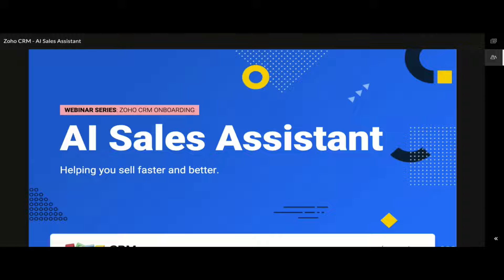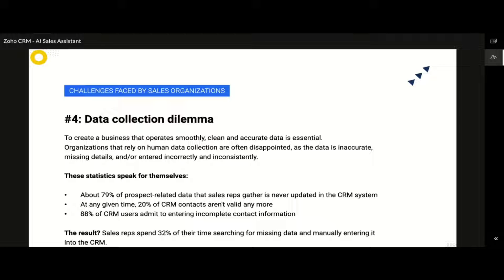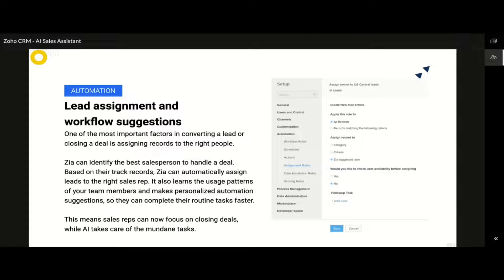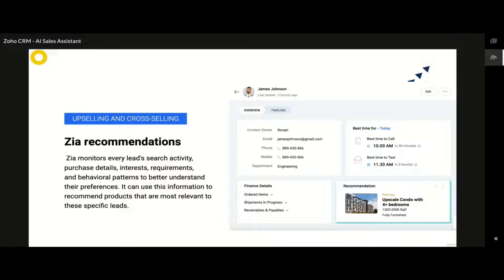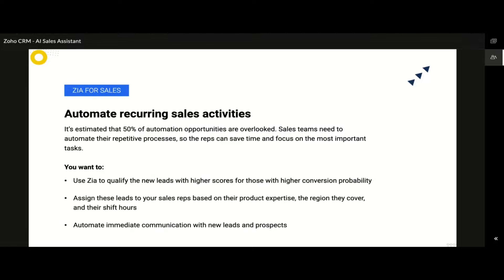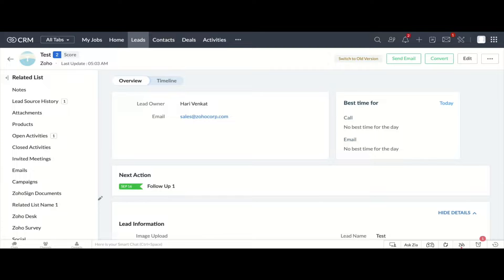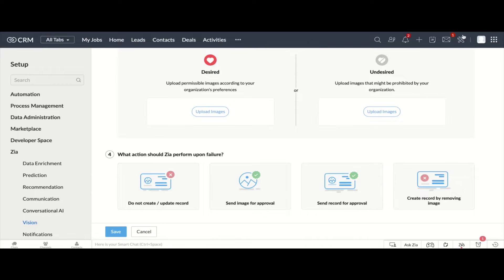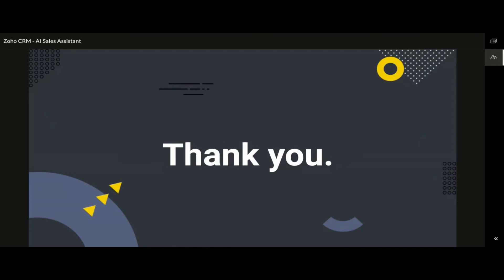Sell better and faster with the AI sales assistant in Zoho CRM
Productivity is one of the biggest challenges faced by most businesses. It's an even bigger concern when you think about the cost of operating a sales team. Companies are using AI in all kinds of innovative ways to advance their businesses. So why not use it to enhance sales? AI in sales can bring tremendous benefits by making processes more efficient while reducing your operational cost.